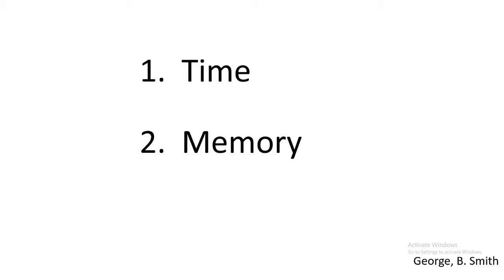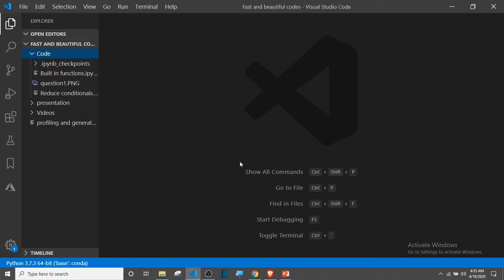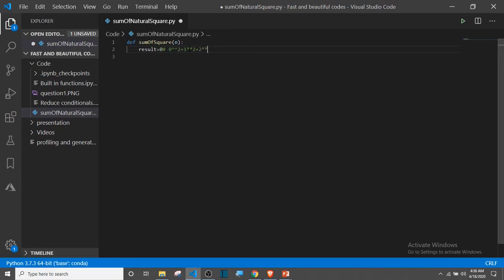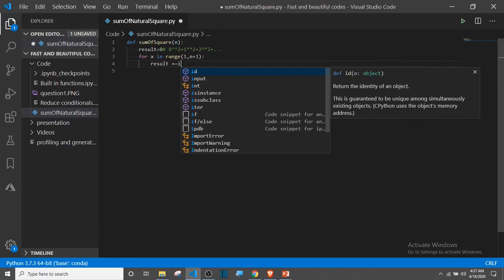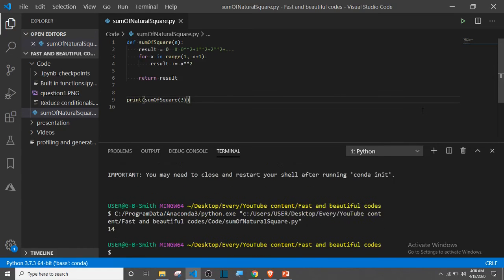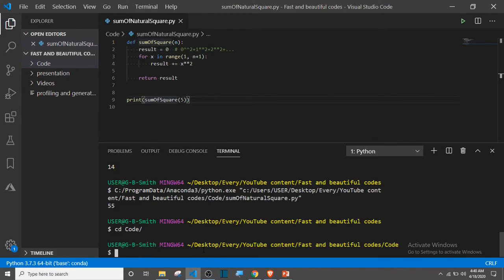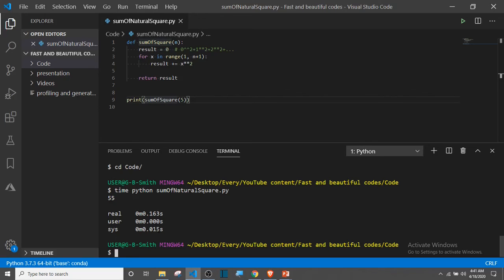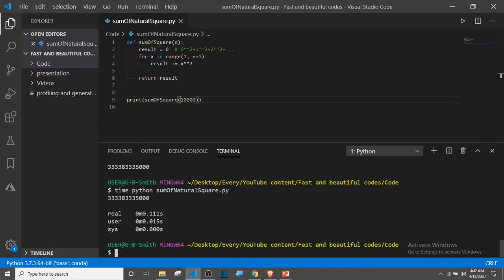3.1 Fast and beautiful code. Profiling and formulas(Using the command prompt)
Early optimization is the root of all evil they said and that is right. In this program i explained how to profile your code and decide if you really need that extra time in optimization. I discussed the use of the command prompt and gave an example program for this. In the next video i will be explaining how to use the time module in profiling. Cheers!!